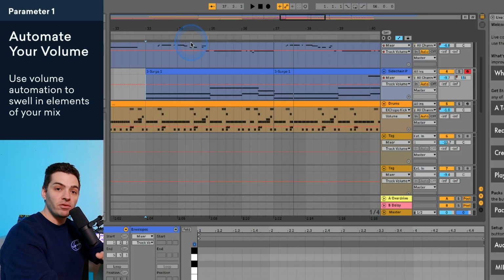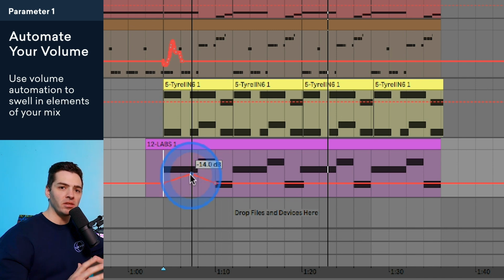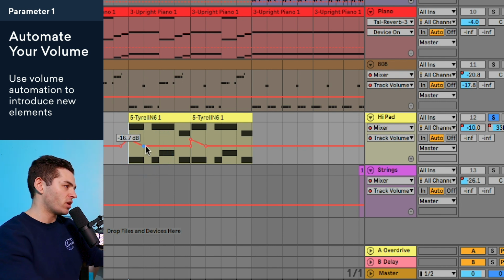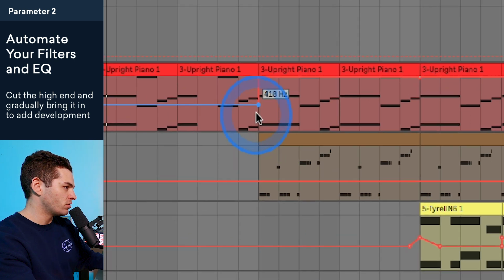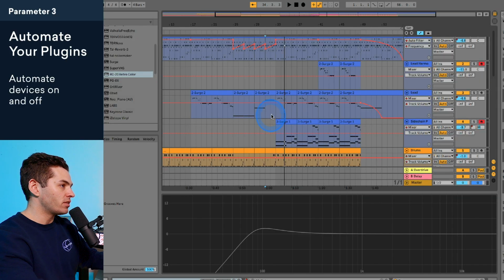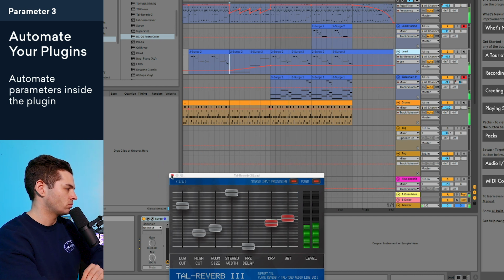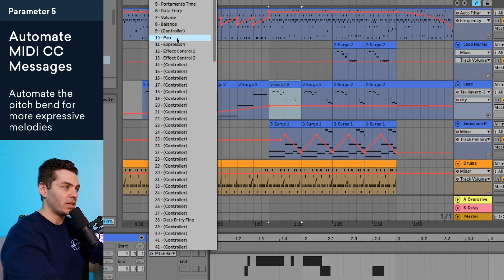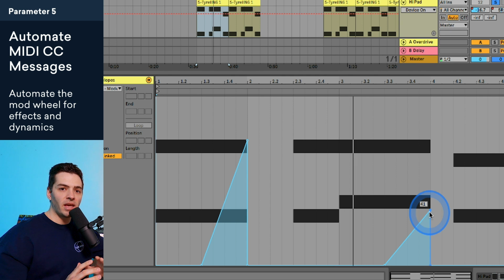5 Overlooked Parameters You Forgot to Automate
Automation is a powerful way to add expression and dynamics to your music. In this video you’ll learn how to automate five important parameters.

00:00 Intro
00:51 Volume
04:42 Filters and EQ
06:50 Plugins
08:56 Panning
10:08 MIDI CC Messages
12:10 Outro

The first parameter you may have forgotten to automate is the most important: volume. Automating volume can make certain elements of your mix really stand out, and bring life to your music.

Automating EQ and filters are other parameters that are commonly overlooked when using automation. By automating these parameters, you can create a sense of depth and evolution on your tracks.

There are so many plugins available that can make your music sound unique. Almost any parameter on any plugin can be automated. This is often forgotten about. By varying up parameters on your plugins, you can achieve a sound that is constantly growing and evolving.

Using pan is essential for your stereo image, and automating it can make things even more interesting. Shift elements left and right over time to add excitement to your mix.

MIDI CC Messages aren’t commonly known to be automated. Parameters such as pitch bend, modulation, and the piano sustain pedal can add realism and expression to your tracks.